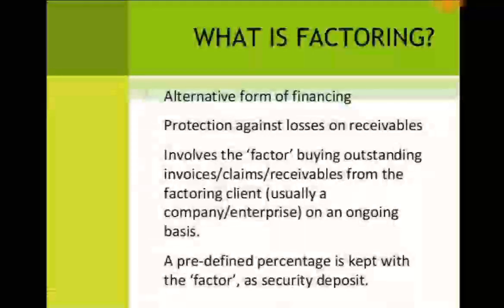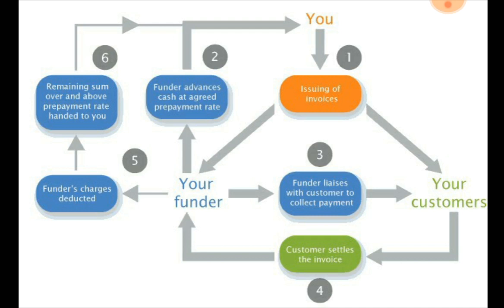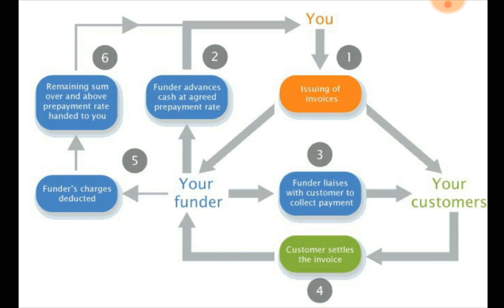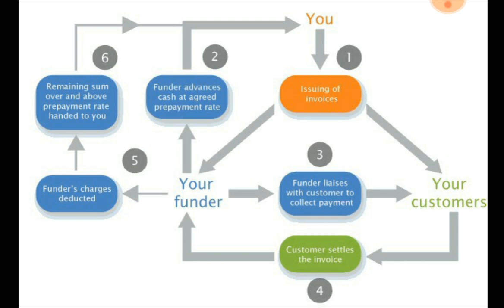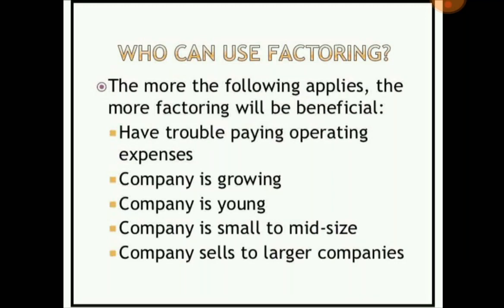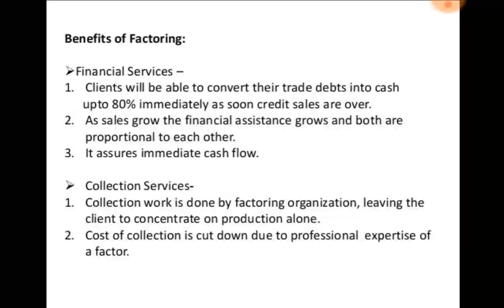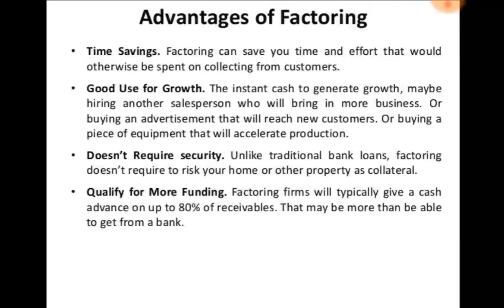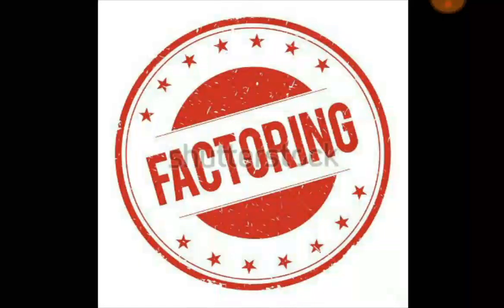FACTORING என்றால் என்ன ? | basic in tamil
Like - share - comment your views